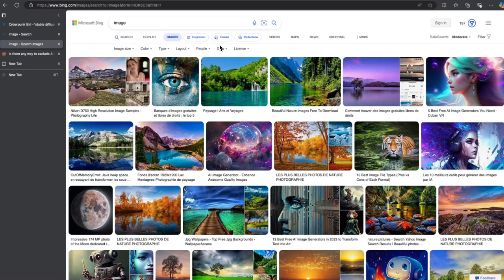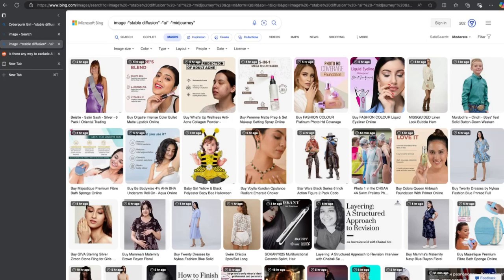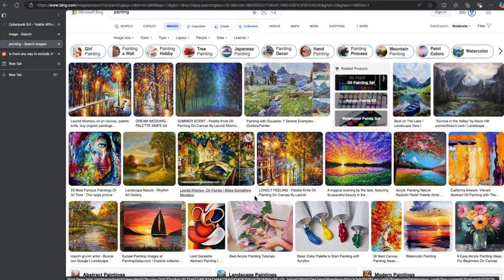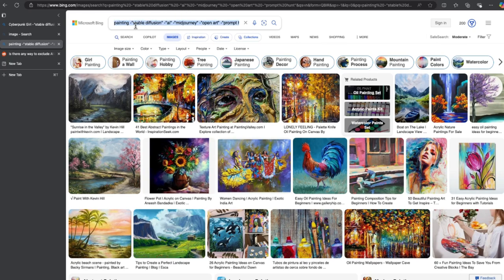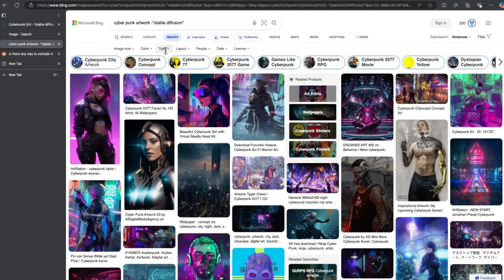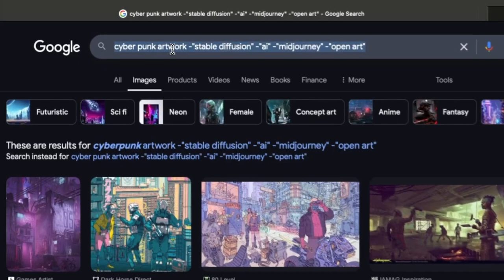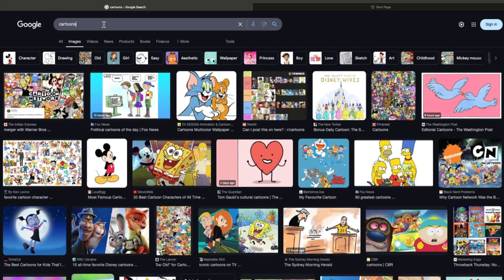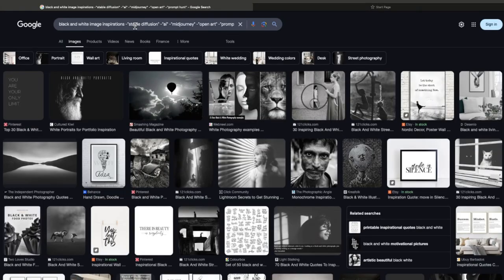How to REMOVE AI GENERATED IMAGES from Search Results (Custom Browsers)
Remove AI Slop from Image Search results in different browsers

TIMESTAMP:
0:00 - Intro
1:05 - Edge
5:16 - Safari